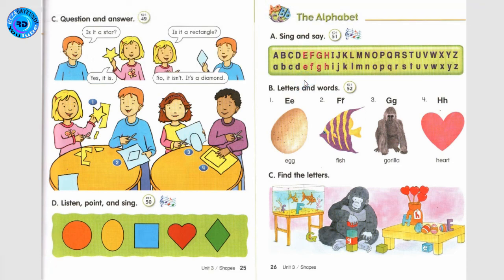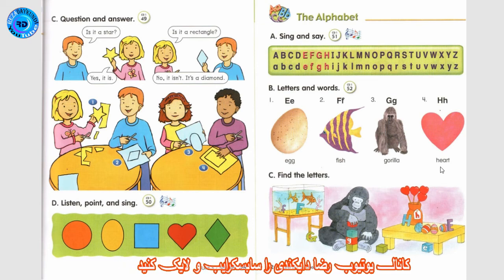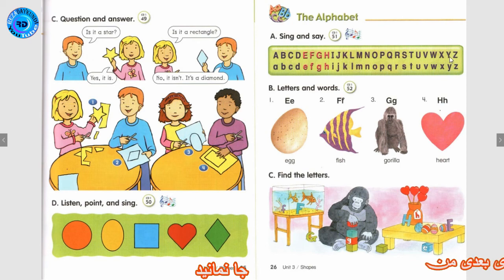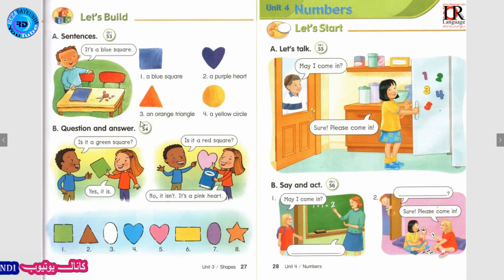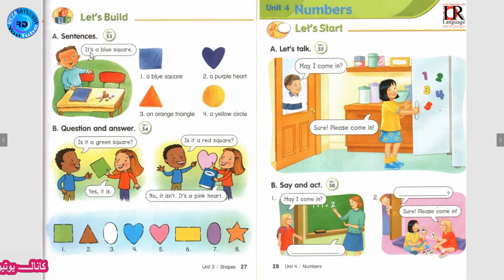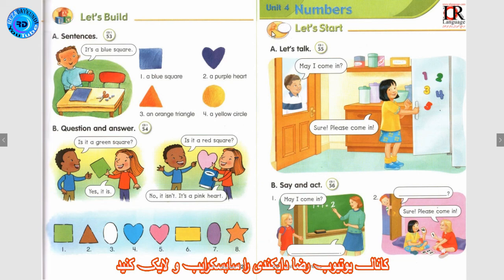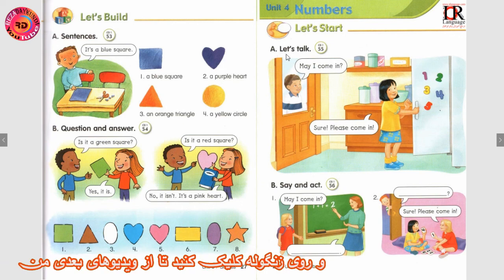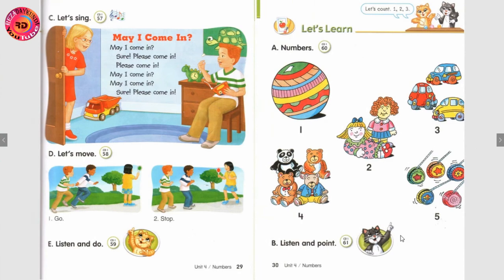اموزش زبان انگلیسی برای کودکان بخش 59-51 amozesh zabane englisi barayi kudakan, tadris zaban englise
یکی از کتاب های آموزشی زبان انگلیسی کتاب های آموزشی لتس_گو می باشد، که برای رده سنی کودکان کتاب های بسیار مناسب و مفیدی است.  کتاب های آموزشی  در انگلستان توسط ناشران برجسته به چاپ رسیده و بیشتر برای آموزش زبان انگلیسی از پایه طرح ریزی شده است. امروزه در این دنیای دیجیتال و ارتباطات یادگیری زبان انگلیسی یکی از ملزومات و رایج ترین کارها در سراسر دنیا می باشد. بیشتر کشورها یکی از راه های ارتباطی را یادگیری زبان انگلیسی می دانند زیرا این زبان در بسیاری از کارهای روزمره آنان از جمله زمینه های کسب و کار، تجارت، گردشگری و نیز سایر علوم مورد توجه قرار گرفته است. به همین دلیل زبان انگلیسی یکی از تاثیرگذارترین زبان ها در حال حاضر می باشد. همین امر باعث شده است تا بسیاری از خانواده ها به یادگیری این زبان برای کودکان خود روی بیاورند که در
.این زمینه  کتاب های آموزشی لتس_گو می تواند بسیار مفید و مثمر ثمر باشد
برای آموزش زبان انگلیسی باید به تمام جنبه های مختلف زندگی توجه کنیم و کاربرد دقیق و فرهنگ استفاده از آن را به درستی و کامل به کودکان بیاموزیم. از این رو کتاب هایی که در این زمینه مورد استفاده قرار می گیرند برای والدین باید بسیار مهم باشد. امروزه بسیاری از شرکت های تجاری بین المللی به دلیل سهولت در انجام کارها و ارتباطات در طول فعالیت های روزمره برای تامین نیروی کار مورد نیاز خود از افراد غیر بومی زبان، بیشتر استفاده می کند به همین دلیل دانستن زبان انگلیسی می تواند یک مولفه مثبت برای به دست آوردن چنین کارهایی برای افراد باشد و می تواند آینده شغلی و کاری افراد را در زمینه های مختلف تضمین کند. همچنین از دیگر نکات مهم برای یادگیری زبان انگلیسی صنعت توریسم و گردشگری است که می توان باعث توسعه و پیشرفت کشورها در این زمینه شود.

وقتی صحبت از تحصیل و آموزش در دنیای امروز می شود هیچ کس نمی تواند نقش مهمی را که یادگیری زبان انگلیسی دارد منکر شود. بر همین اساس ضروری است تا والدین از همان ابتدا به فکر یادگیری زبان انگلیسی در میان کودکان خود باشند به این دلیل که یادگیری زبان دوم از زمان کودکی بسیار ارزشمندتر است و کودکان سریعتر می توانند زبان دوم را یاد بگیرند. بر همین اساس بسیاری از والدین هستند که به دنبال راه حل هایی برای یادگیری زبان به کودکان خود هستند و کتاب های مختلفی را در این زمینه امتحان کرده اند. در میان کتاب های مختلف برای یادگیری زبان  کتاب های آموزشی Lets Go را می توان در رتبه نخست قرار داد.  کتاب های آموزشی Lets Go به دلیل کیفیت و سطح آموزشی که دارند می تواند در
زمینه یادگیری زبان به کودکان بسیار کمک کند

کانال یوتیوب مرا سابسکرایب و لایک کنید

مرا در پیج فیسبوک دنبال و لایک کنید

پیج انستگرام مرا لایک و فالو کنید

دسترسی به تمام ویدیوهای اموزشی زبان در این لینک پلی لیست موجود میباشد

دسترسی به تمام ویدیوهای اموزشی کامپیوتر و موبایل در این لینک پلی لیست موجود میباشد

دسترسی به تمام ویدیوهای خانوادگی و گشت و گذار از مناطق های مختلف در این لینک پلی لیست موجود میباشد

تدریس_زبان_انگلیسی اموزش_زبان_انگلیسی#